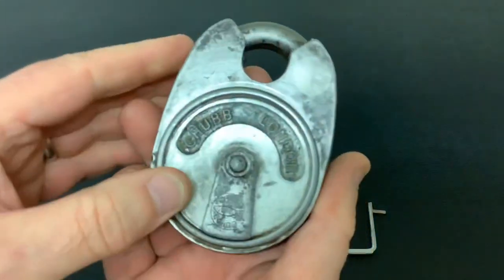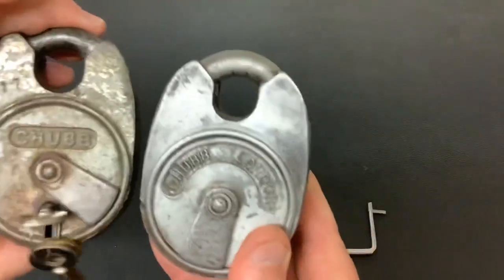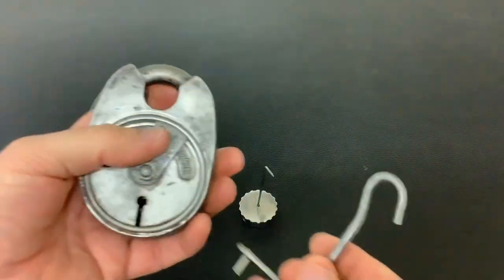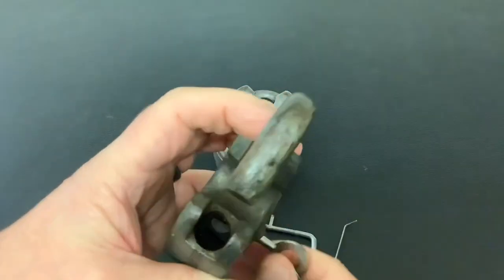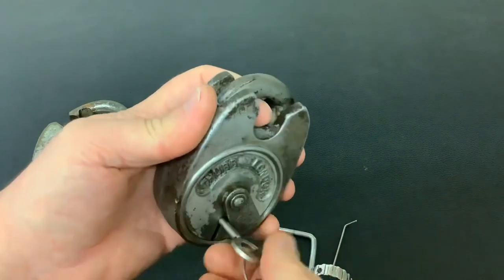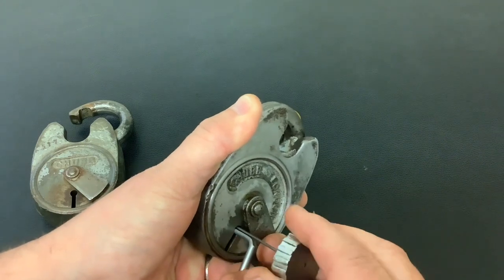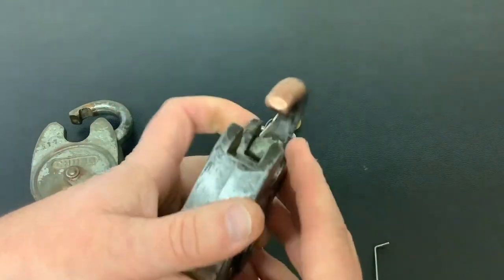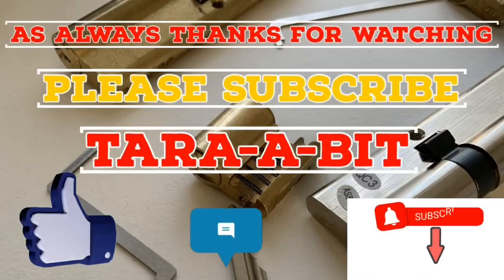427.Vintage 1969 Chubb Battleship picked open & closed. How do you make a key for this old padlock?